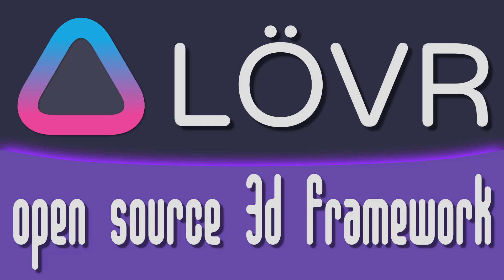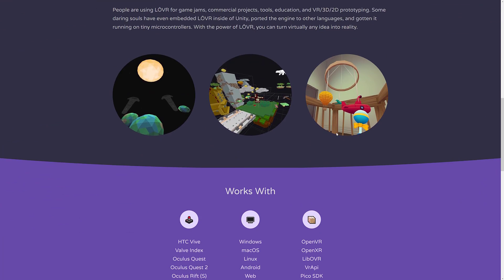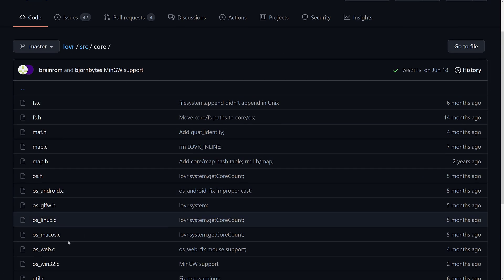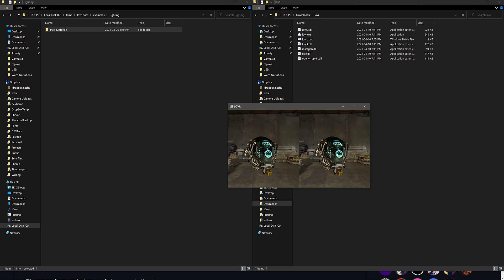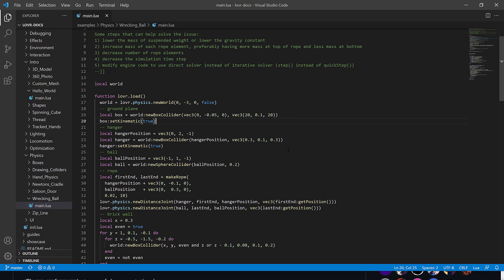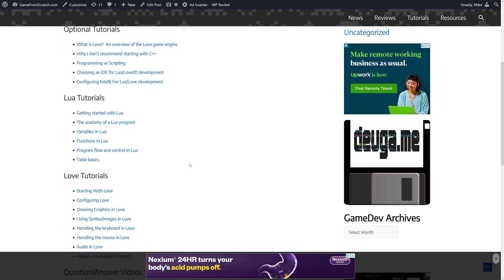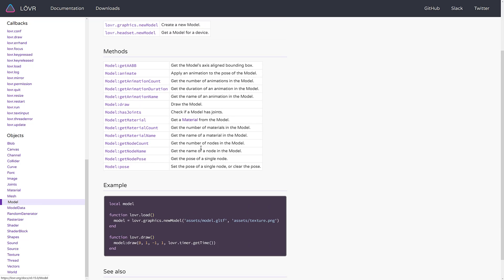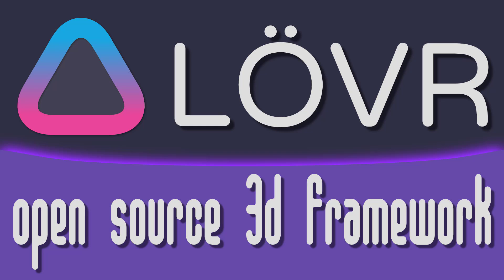LÖVR -- An Awesome 3D Framework For Code LÖVERs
Want to create 3D and VR games, but using a lightweight code first framework? LÖVR is perfect for you.  Heavily inspired by LOVE, using Lua and LuaJit, this is about as easy as 3D gets for coders.